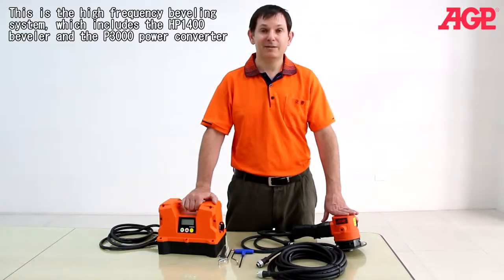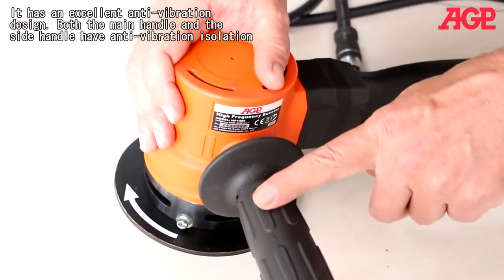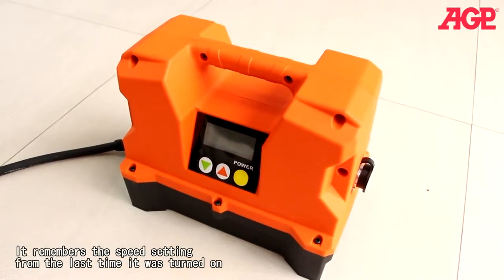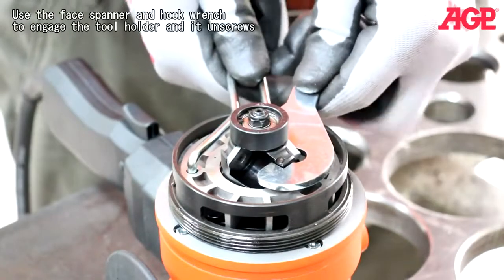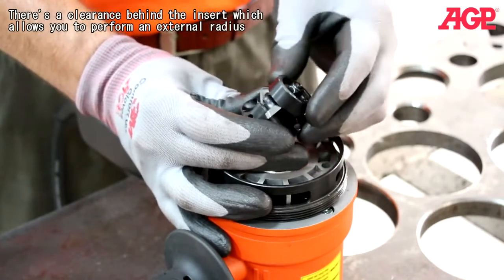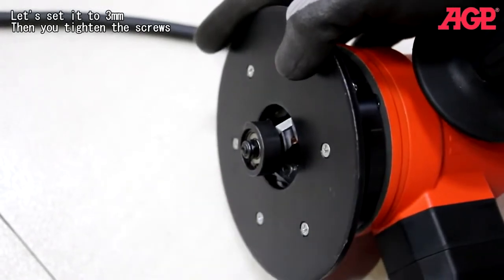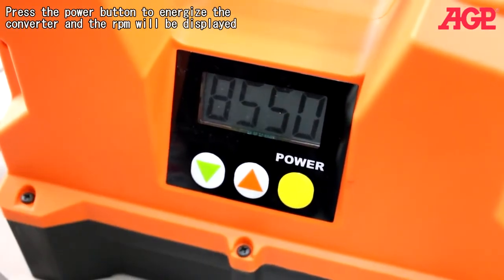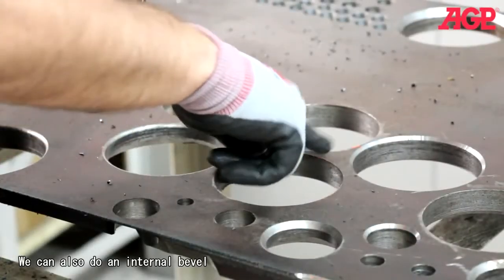AGP【HP1400 P3000 High Frequency Beveling System】Product Introduction and Operation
及代理AGP等各大品牌電動工具，
專業水泥/鋼筋混凝土/牆壁/橋梁/橋墩/梁柱­切割/鑽孔/洗孔/升降電動工具-繩鋸/線鋸/鍊鋸/鏈鋸機，大型結構水泥/鋼筋混凝­土/牆壁/橋梁/橋墩/梁柱切割工具，手提式升降機，移動式人員升降機，玻璃升降機，­剪式人員升降機，磁性鑽孔/攻牙機，鏈管軍刀鋸，震動機，彎管機，砂輪機，通管機，水泥攪拌機，浪板機，磨牆磨地機，吸塵器，木工/金屬切斷機，圓鋸機，無氣噴漆機...等。

🛠️官方社群網站🛠️

★ AGP【HP1400 Beveler / P3K High-Frequency Converter】
High-frequency beveling system.

★ HP1400 Product Information
Power output｜ 1400 W
No Load min-1｜ 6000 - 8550
Bevel Angle｜ 45 Deg. (Optional 30 Deg.)
Max. Bevel Height (45 Deg.)｜ 6 mm
Min. Diameter For Inside Bevels｜ 30 mm

★ P3K Product Information
Voltage｜ 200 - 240 V ~ 50 - 60 Hz, single phase / 3 phase
Input｜ 3.0 KVA
Output｜ 8 A, 1600 W, 210 V, 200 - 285 Hz